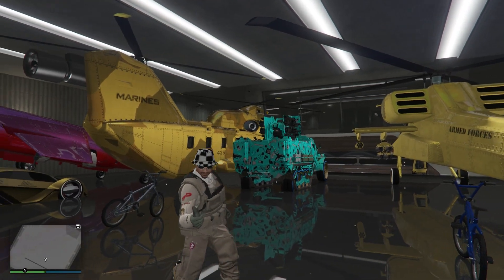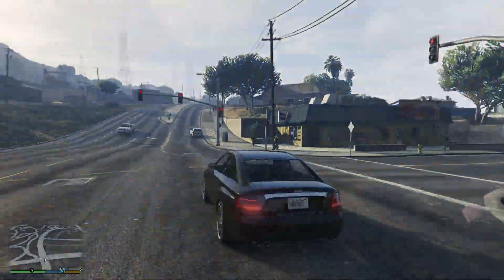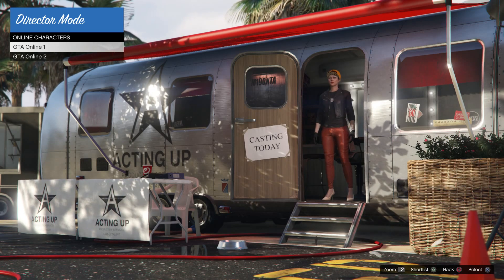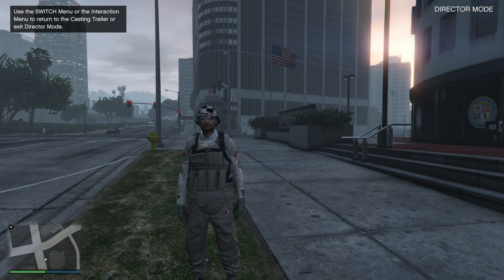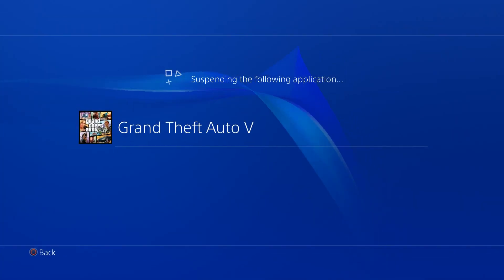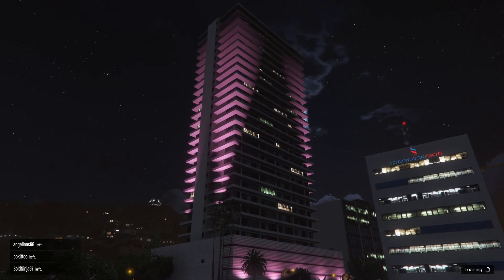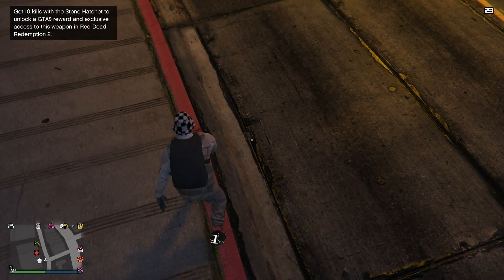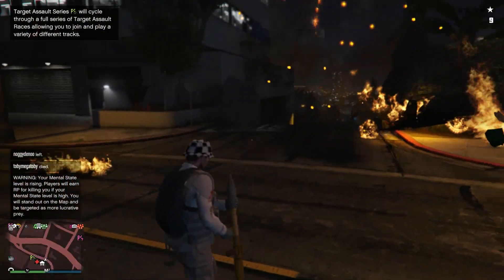NEW EASY GTA5 GOD MODE WITH GUNS IN MINUTES GLITCH 1.45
IN THIS VIDEO I SHOW YOU A VERY EASY TUTORIAL ON HOW TO GET IN GOD MODE ON GTA ONLINE HOPE YOU ENJOY :)

What is going on guys welcome to the channel I stream every weekend and all subs are welcome to join in, I enjoy helping you guys make money with legit gameplay heists ,crates CEO missions also glitches,car duplications all aspects of gtaonline all out new or experienced players are welcome ,I play on both consoles ps4&xbox1 my psn is majmysery007 and xbox1 gamer tag is MyseryModz feel free to add me on either console and join in the live streams,all my subs are great people and you will be made to feel very welcome join my crew 0007 and become part of our community on gtaonline hit that subscribe button I appreciate you all thanks very much and I hope to see you soon 👍 cheers